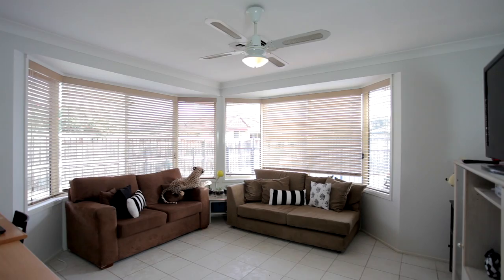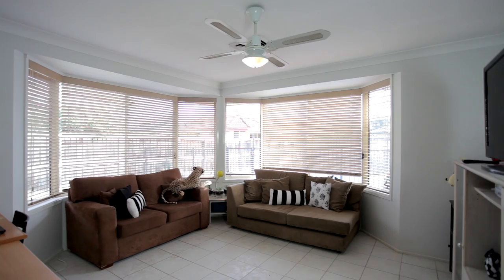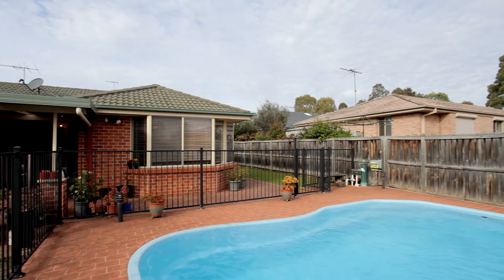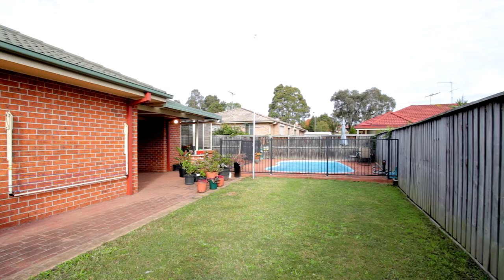14 Spring Hill Ccl